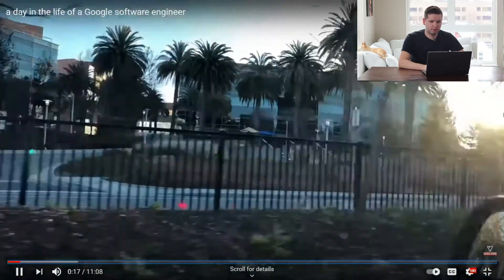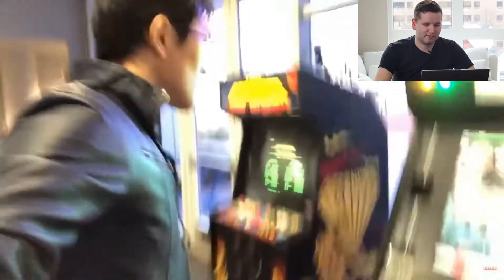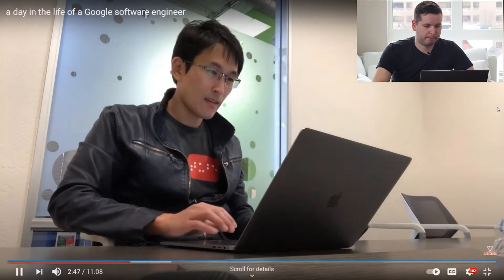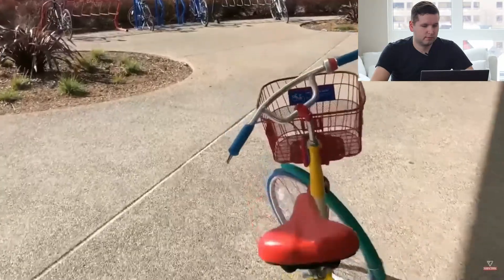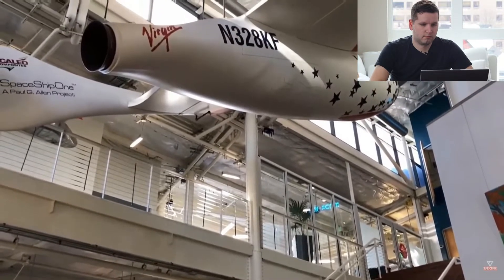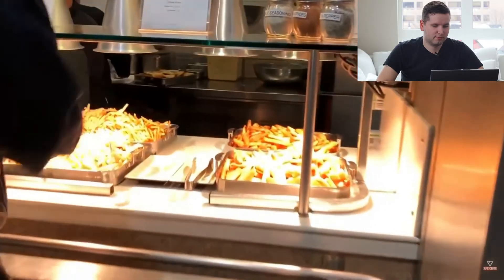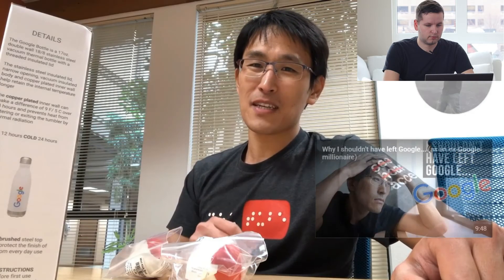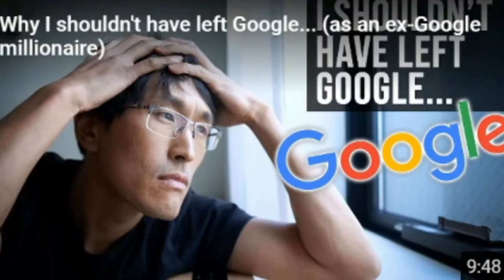Software Engineer Reacts: A Day In The Life Of A Google Software Engineer | Techlead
Today we are reacting to a video by Techlead - A Day In The Life Of a Google Software Engineer.